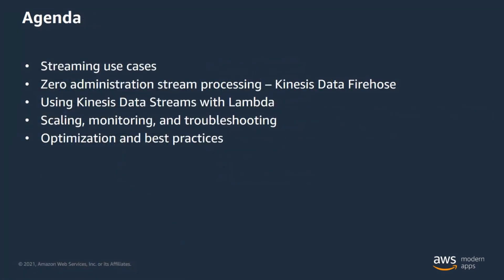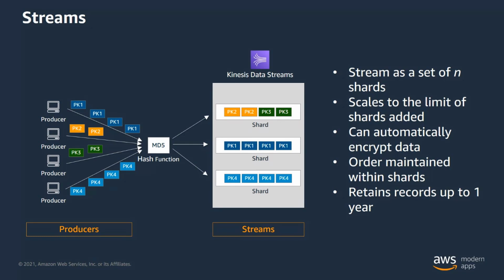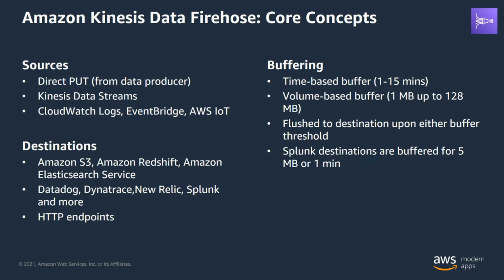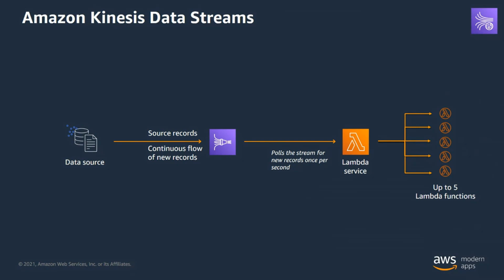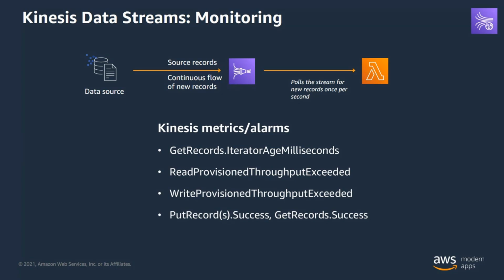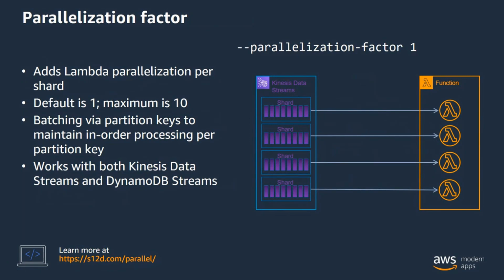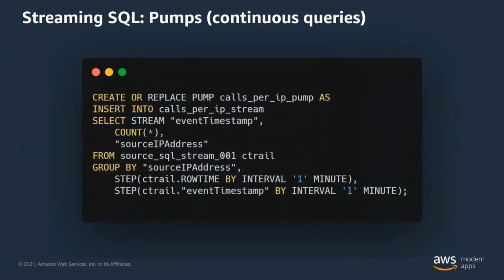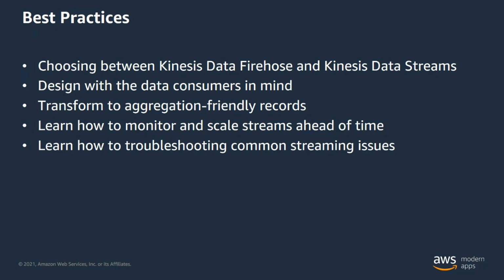Processing Streaming Data with AWS Lambda - AWS Online Tech Talks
Processing streaming data can be complex in traditional, server-based architectures, especially if you need to react in real-time. Amazon Kinesis makes it possible to collect, process, and analyze this data at scale, and AWS Lambda can make it easier to develop highly scalable, custom workloads to turn the data into useful insights. This tech talk explains common streaming data scenarios, when to use Kinesis or Kinesis Data Firehose, and how to use Lambda in a streaming architecture. Learn about the extract, transform, load (ETL) process using Lambda and how you can implement AWS services to build data analytics. This talk also discusses best practices to help you build efficient and effective streaming solutions.

Learning Objectives:
*Understand how to manage streaming data workloads
*Learn how to use AWS Lambda to process streaming data
*Use best practices in your Lambda architectures to reduce cost and improve scale